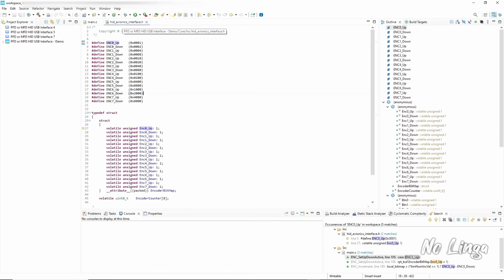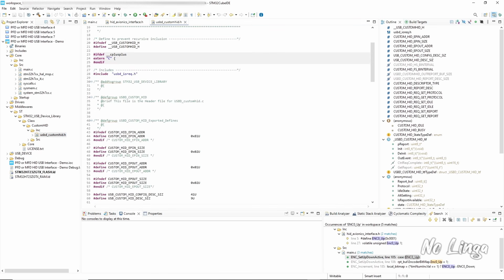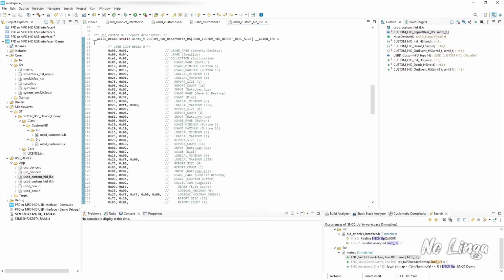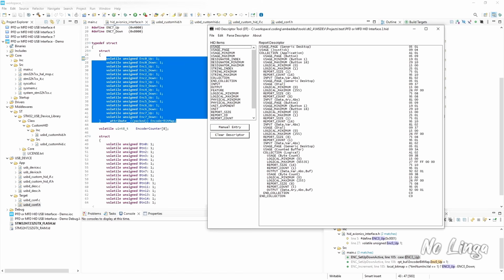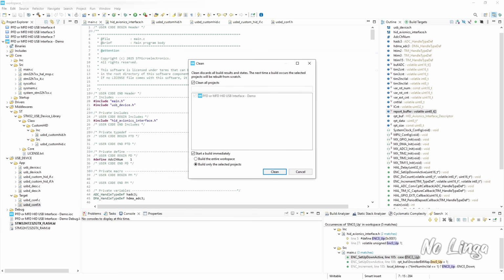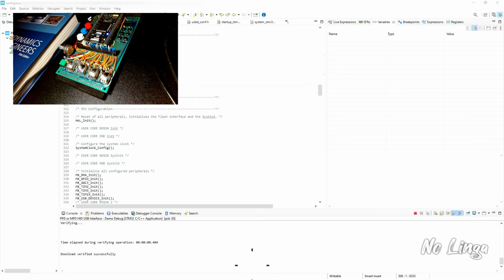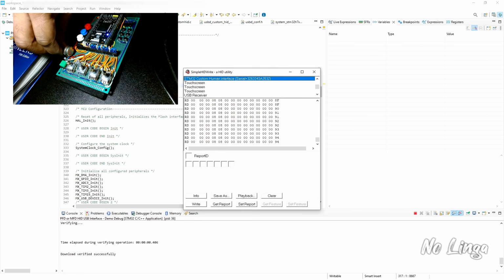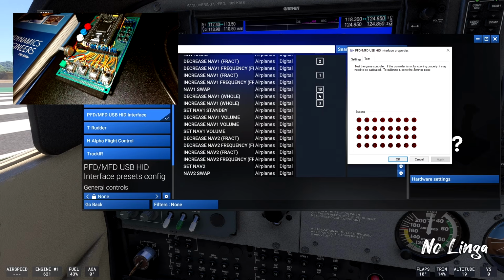Part 4: USB HID Code, Connect to MSFS | DIY USB HID/PID Avionics PFD, MFD Interface | STM32H723ZGT6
Building an Avionics (PFD, MFD) Flight Simulator Hardware Interface with STM32H723ZGT6 MCU

⏱ TimeStamps
00:00 - Intro
00:29 - Custom Header File with USB HID Descriptor Code Structure (struct)
03:04 - Review Previous Code Implementation
03:45 - Reference to B. Montanari's Article (ST Employee)
04:04 - Add Code Changes for USB HID/PID Functionality
07:57 - HID Report Descriptor Code Details
15:25 - Complete USB HID/PID Functionality Code & Testing
23:53 - Configure LED to Test Output from Computer (PID Capability)
27:15 - Test Connectivity in Microsoft Flight Simulator 2024

Detail Video Description
This video goes over the Custom USB HID code on the STM32H723ZGT6 550MHz Microcontroller.  The code is used for the DIY project for building the USB HID/PID flight simulator hardware interface for avionics, PFD, MFD and other flight systems.  The interface design is base on the Arm Cortex-M7 550MHz STM32H723ZGT6 microcontroller (MCU).  It will incorporate HID and PID USB standards.  The expectation is to include features like Force-Feedback, similar to some joystick, game controllers, and other flight simulator USB interfaces.

👉 Reference (B. Montanari) - How to implement a USB device custom HID class on STM32

About
Thank you very much for being here. My objective is to explore and share information on aerospace engineering, flight simulation, flight/pilot training, aviation and related technologies.